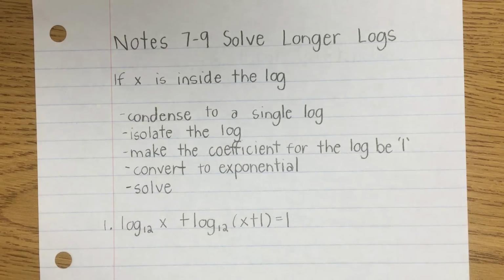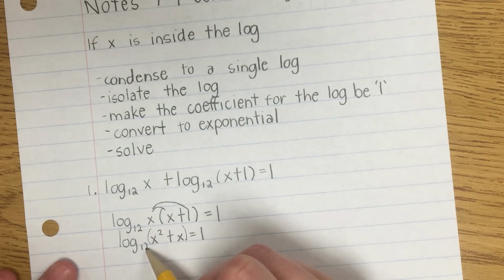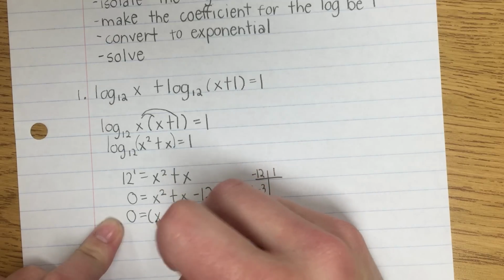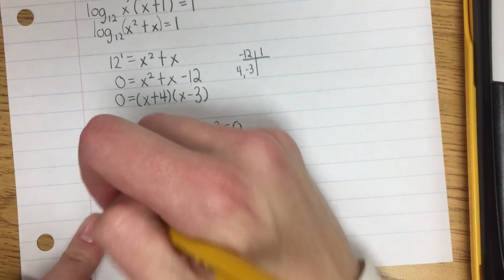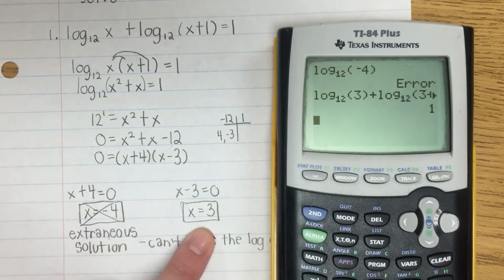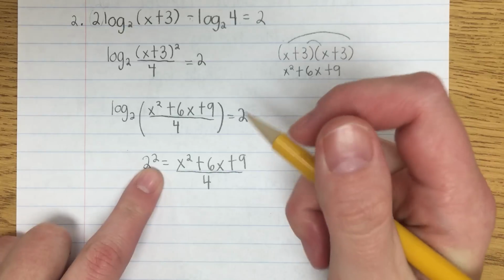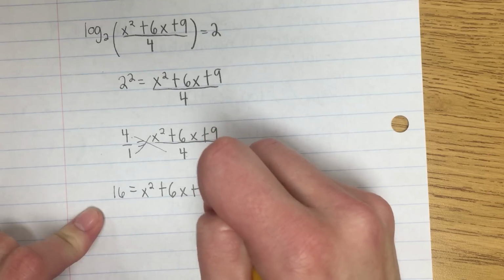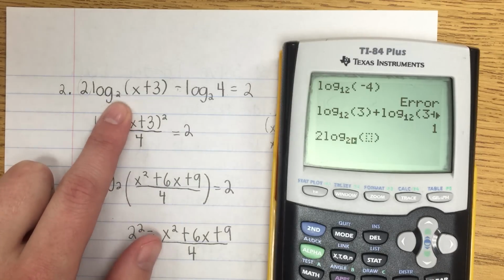7-9 Solve Longer Logs New